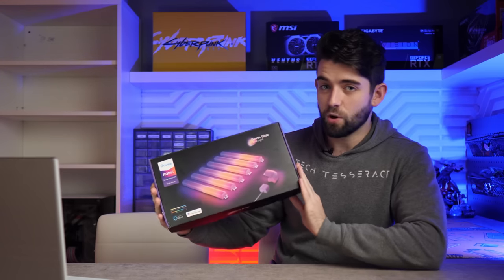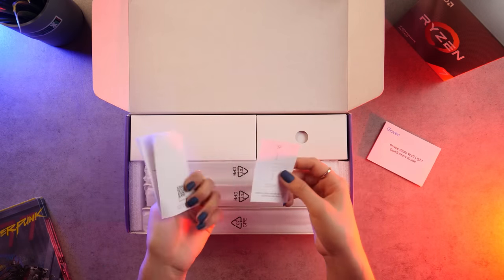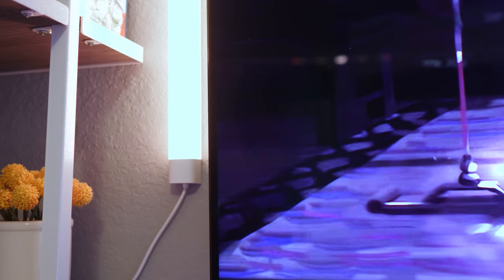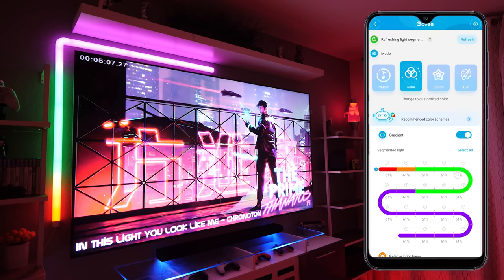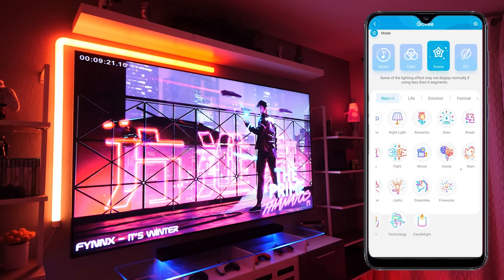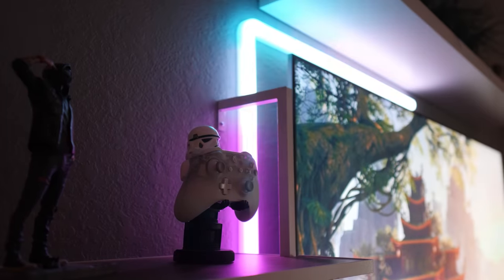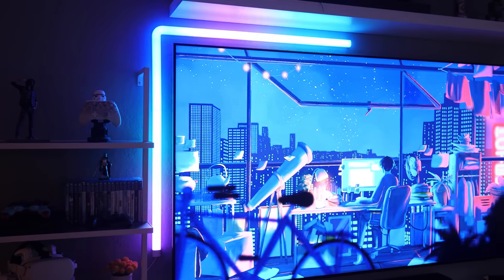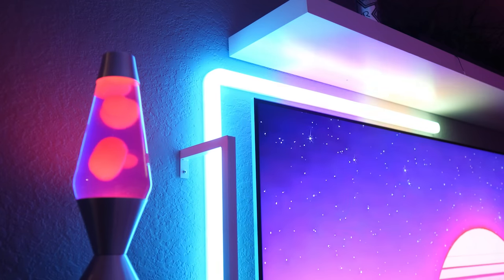LIFX Beam Killer? 🌈 Govee Glide Unboxing, Setup and Review!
Hey guys, so Govee have been killing it recently with new product releases! Today we're taking a look at the Govee Glide Light, a new RGB accessory for your gaming setup. At $99, it's much cheaper than the LIFX beam and does all the same stuff! Let's check it out.

OTHER RGB ACCESSORIES FOR YOUR SETUP:

US LINKS: ✅
►Lava lamp
►LED strips
►RGB lamp
►Nanoleaf triangles
►Cabinet lights
►Light bars
►Neon Banana
►Nebula Star Projector

UK LINKS: ✅
►Lava lamp
►LED strips
►RGB lamp
►Nanoleaf triangles
►Cabinet lights
►Light bars
►Neon Banana
►Nebula Star Projector

Timestamps:
00:00 Intro
01:08 Unboxing/Overview
01:58 Installation and setup
02:39 Setting up the app
03:10 App features demo
05:34 LIFX beam killer?
07:38 Final thoughts
08:19 Outro